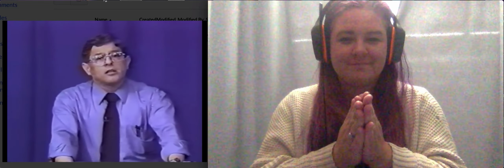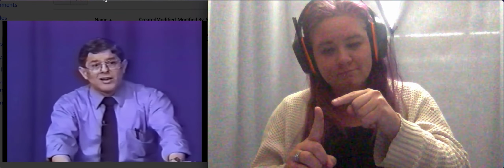RIP 4 with voice